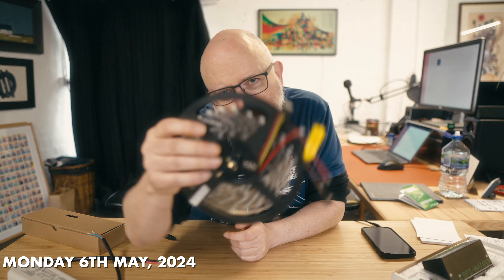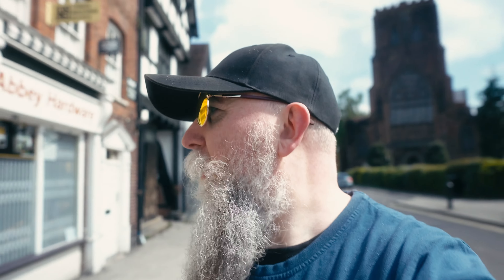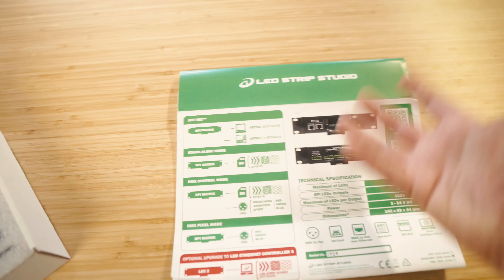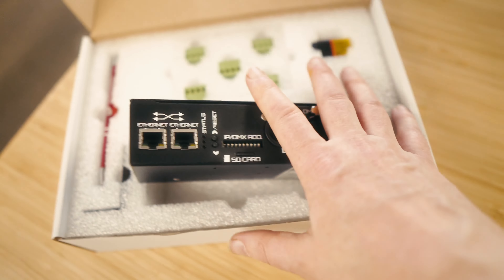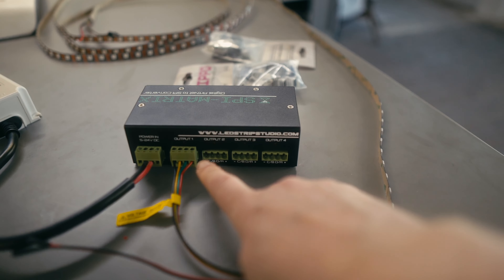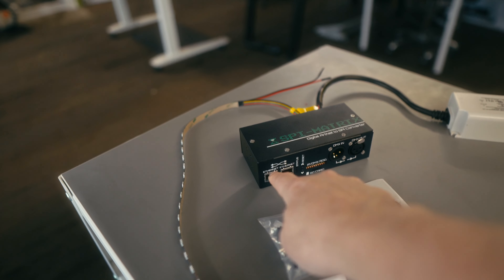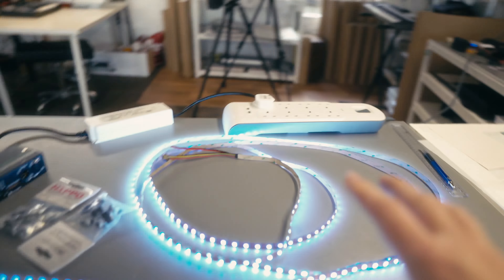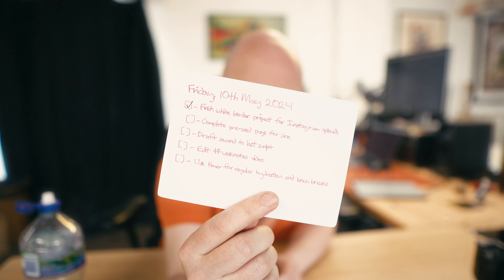Plug Quest & LEDs | Weeknotes Q2 Week Six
🎬 CHAPTERS

00:00 - Monday, led lights
01:56 - Tuesday, getting a plug
03:33 - Wednesday, park meeting
04:48 - Thursday, The Shed
07:31 - Friday, week wrap-up